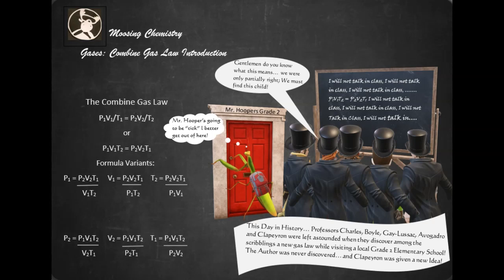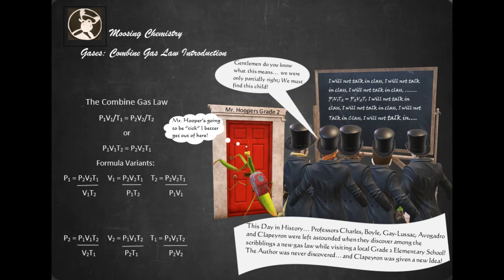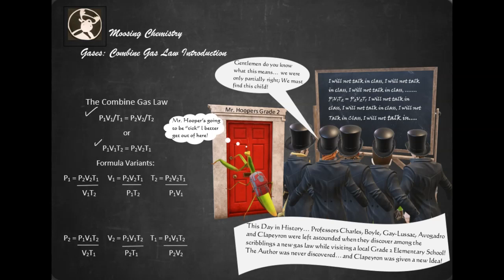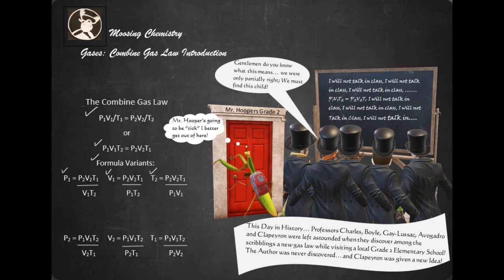Gases: Combine Gas Law Introduction